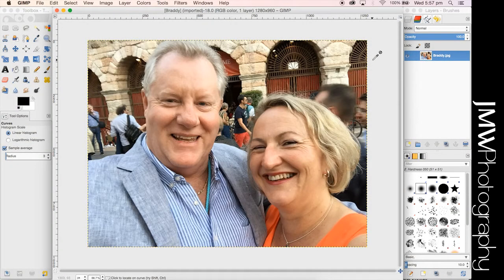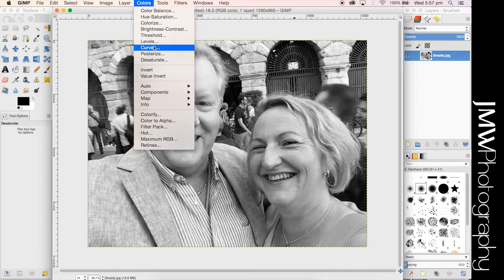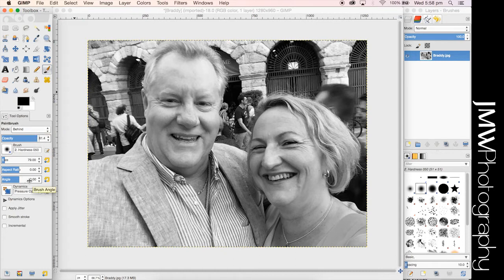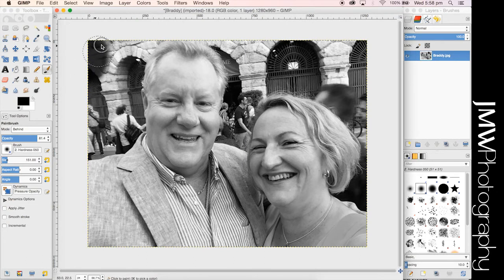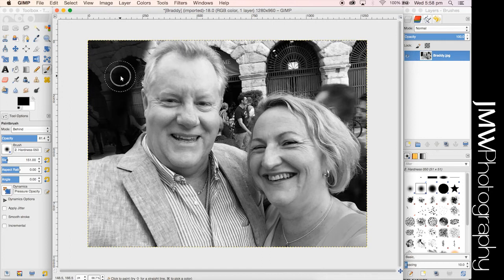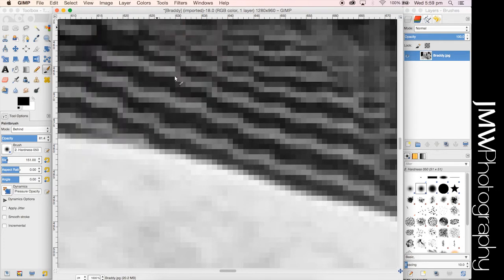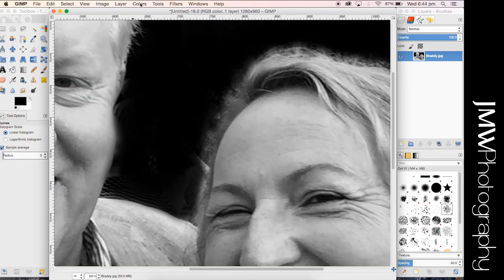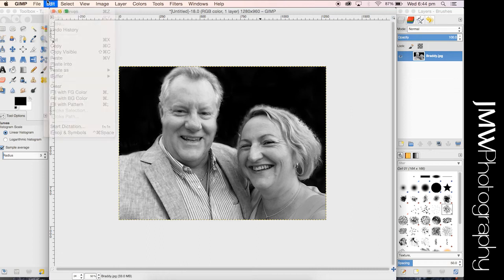GIMP Image Editing Software Quick Tutorial - How To Edit a Photo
After a few requests, here is a very quick walkthrough the editing process you may go through when preparing an image for lithopane 3D printing.

This is the method I would use for this specific purpose however you can apply these tools to edit an image in any way you like.

Please comment with requests for future videos and hit that little old 'like' button if it helped you out!

Thanks!